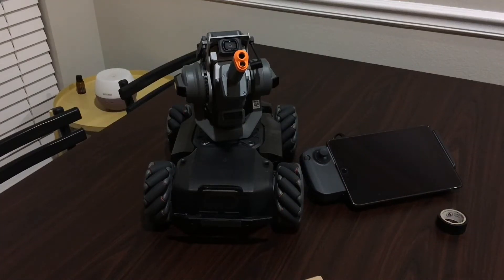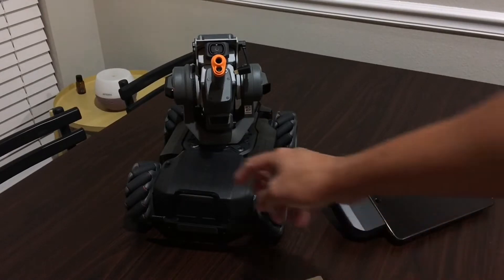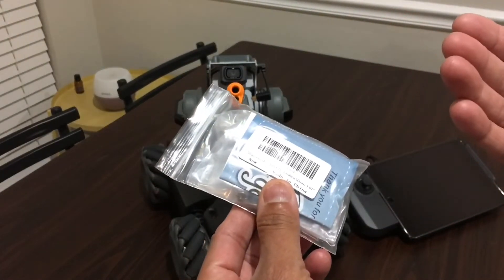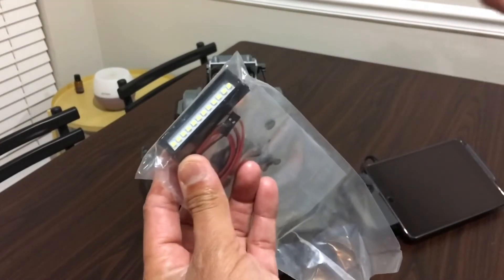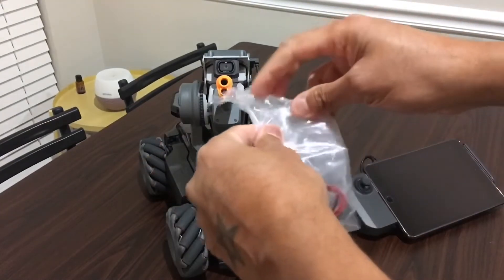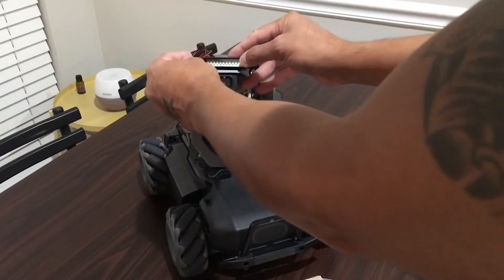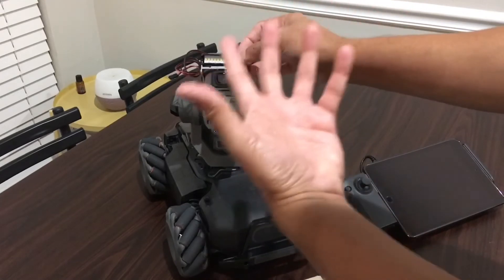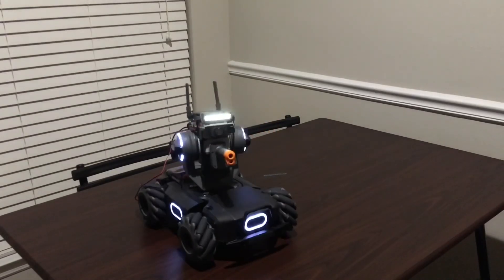Dji Robomaster S1 Headlight Roof Bar Unboxing! 🔦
ShareGoo RC 12 LED Light Bar... anyway guys if you’re interested this is the link and also this is going to fit your Robomaster S1 just a few modifications.